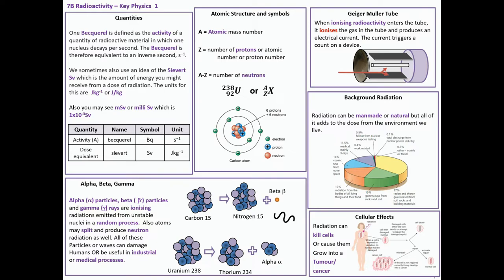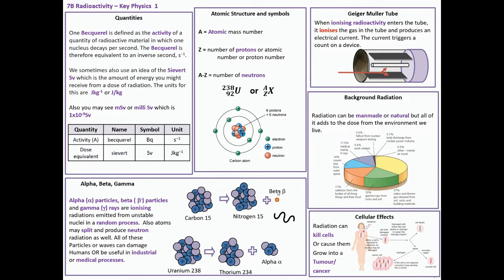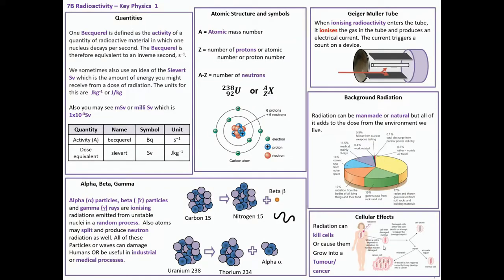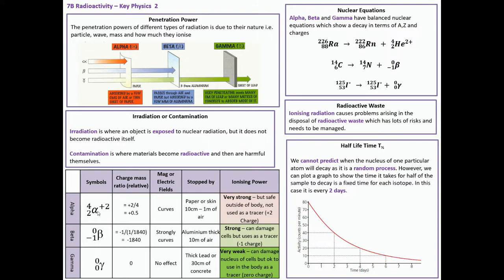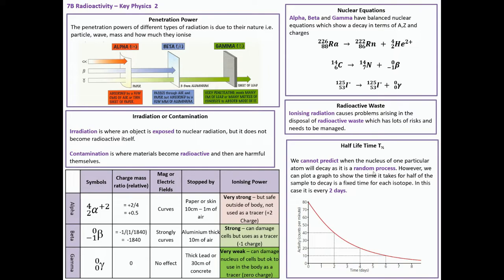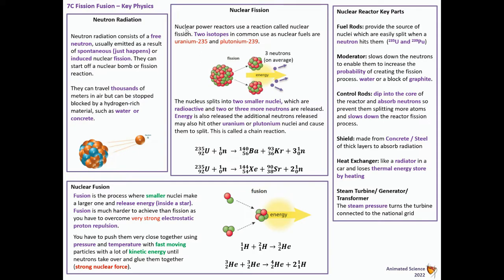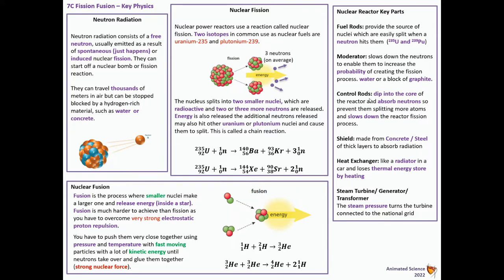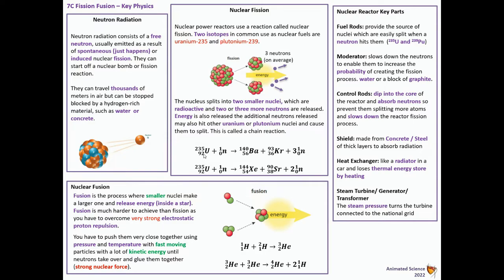7 Radioactivity iGCSE Topic Revision